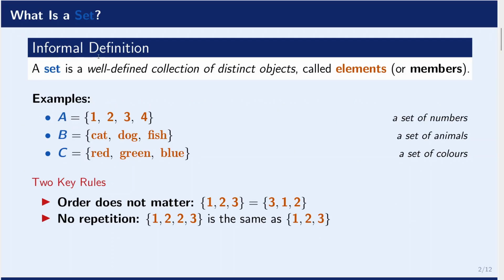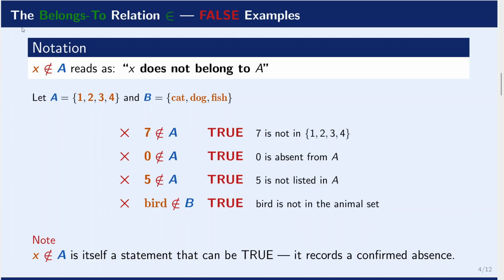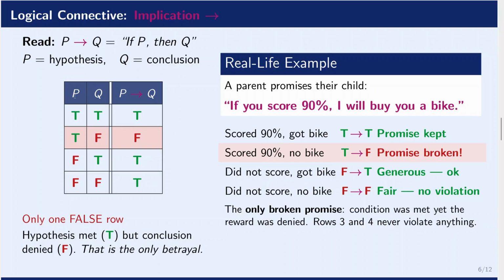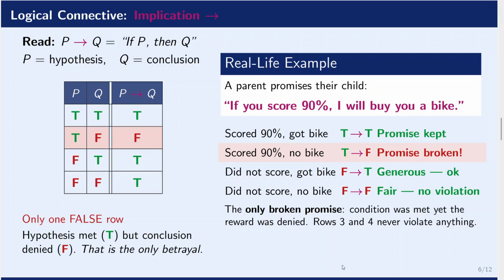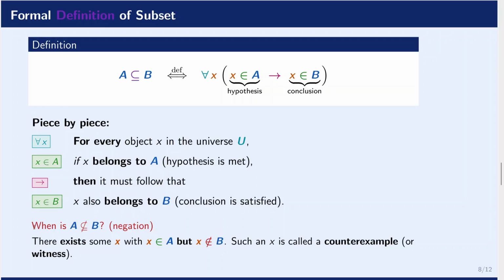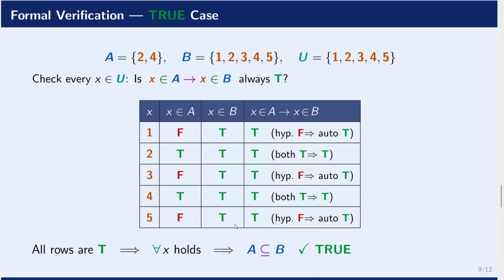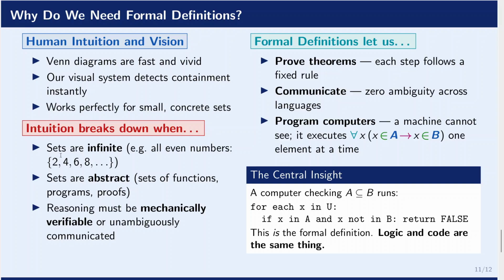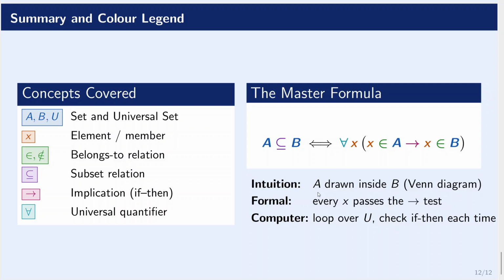Sets, Subsets, complete logical definition of Subset made easy through systematic examples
🎓 What you will learn in this video:
• The foundational rules of Sets (Unordered and No Repetition)
• How to correctly use the "Belongs-to" (∈) and "Subset" (⊆) relations
• How to understand Logical Implication (→) using truth table and a real-life "promise" example
• The role of the Universal Set (U) and the Universal Quantifier (∀)
• Step-by-step truth table verification for True and False subset cases
• Why do we need formal logic